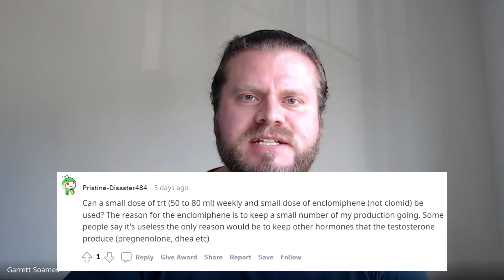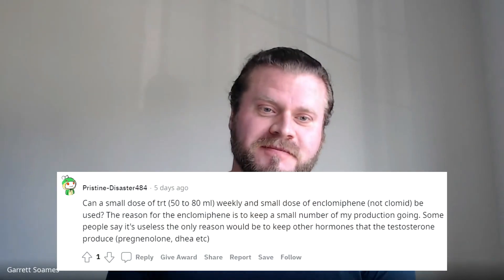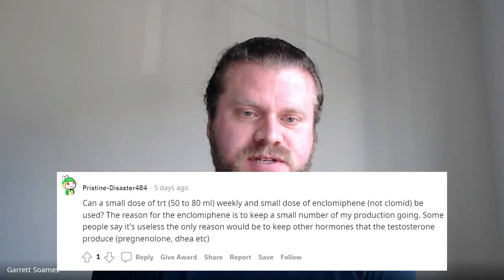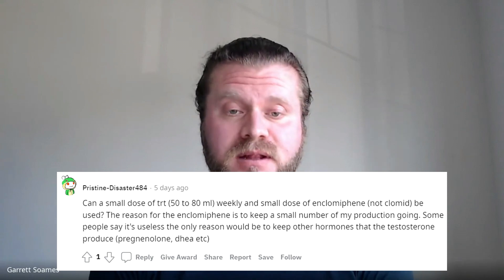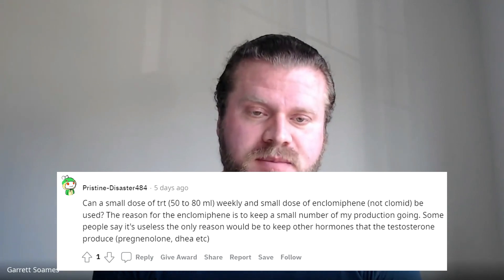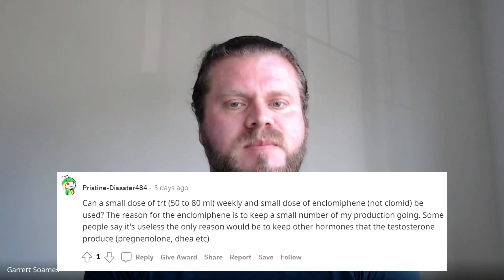Enclomiphene & Low Dose TRT - Reddit AMA #1, Part 2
Excerpt from our first Reddit AMA podcast video: What can enclomiphene do, how does it work? Would you use it with a low dose TRT regimen?